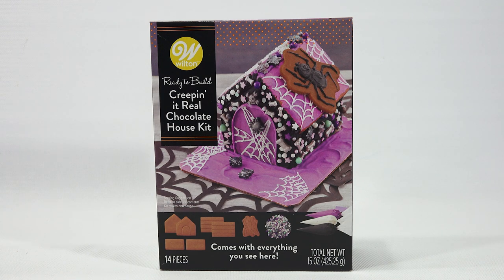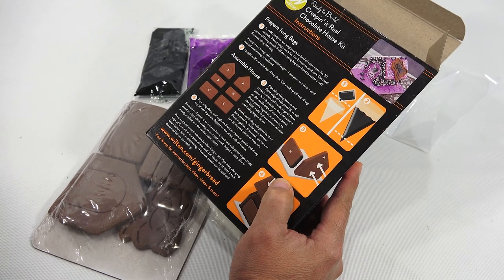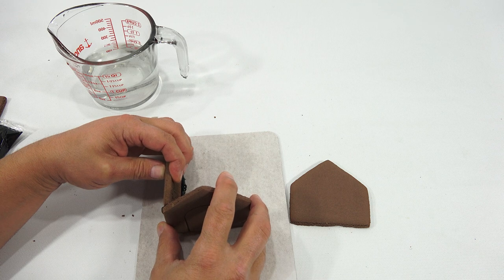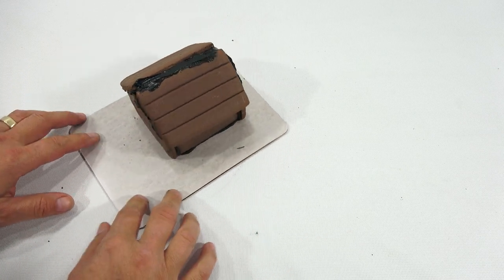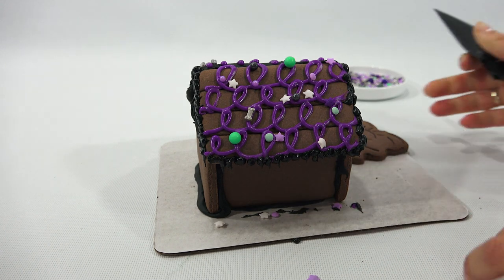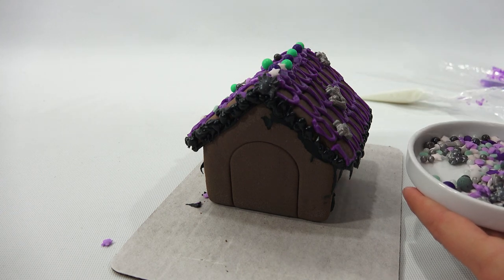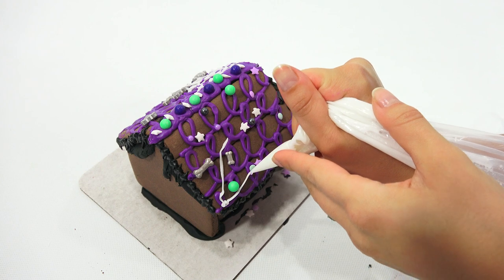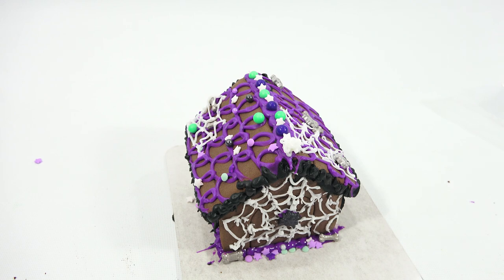Wilton's Halloween Ready to Build Creepin' it Real Chocolate House Kit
Happy Halloween!  This is the last video for Halloween 2022.  I was able to squeeze in 6 videos, but realized after this video there was one more!  It was the Skittles Skriekers.  That video either went live early this morning or the day after Halloween.  This kit was a fun adventure and it was a blast to make on video for you.  Before I started, I had this idea of bringing in a special guest to decorate for me.  I wonder if anyone noticed?  :) I know you figured it out when you saw her hands.  She was a good sport as I tried to guide her along with what I was thinking I would have done if I were decorating.  In the end, it came out great and I'm glad you were there to watch all of my videos.

Lucky Penny Thoughts:
LPS-Dave
Later!